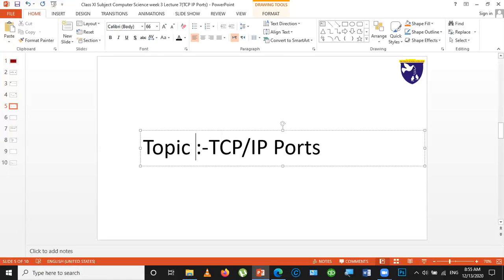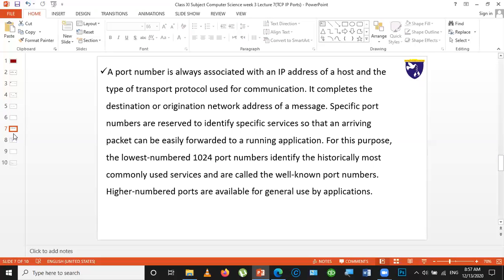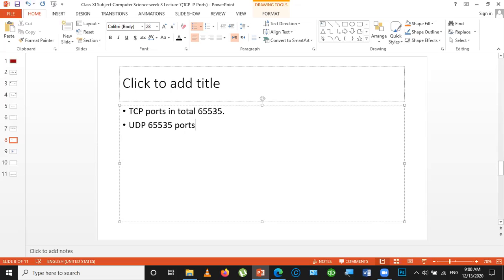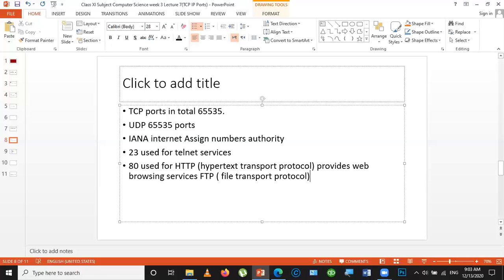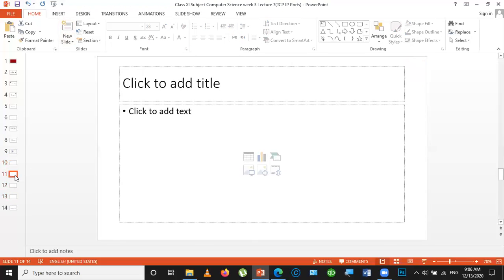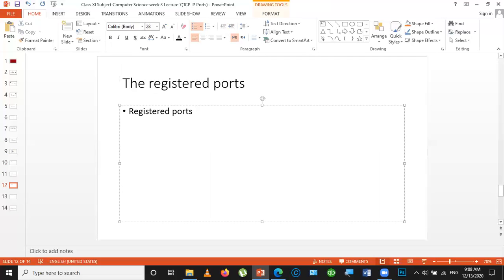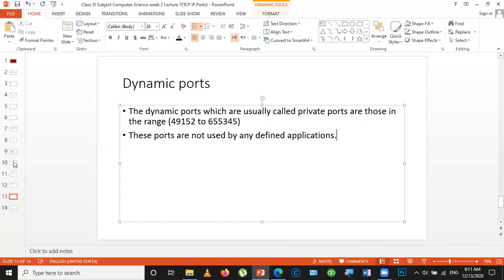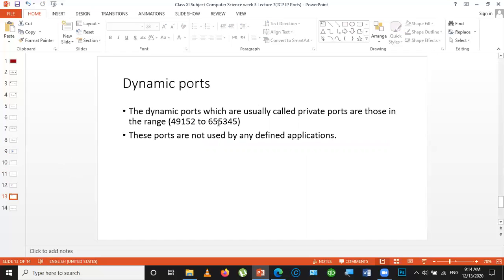XI Computer w3 Lec 1 day 1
Video from Zahir Abbasi